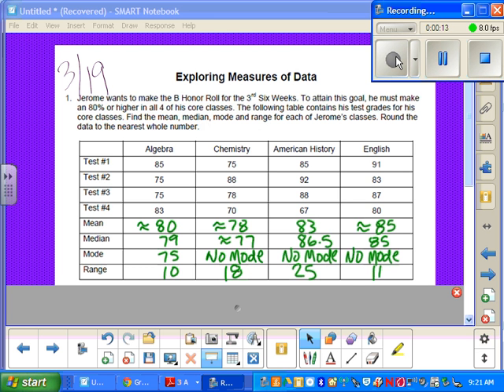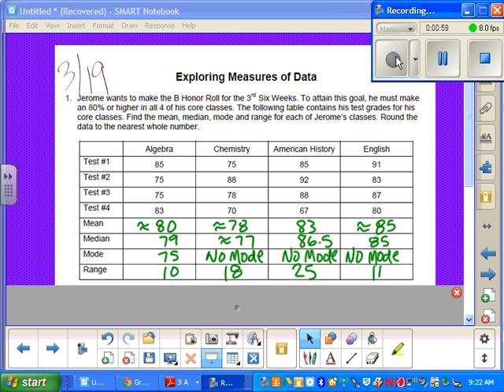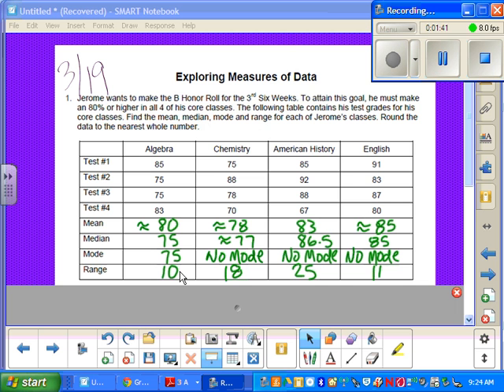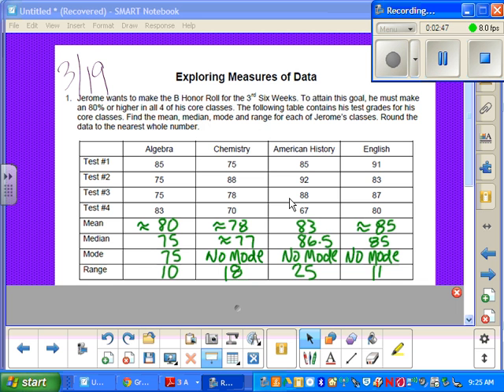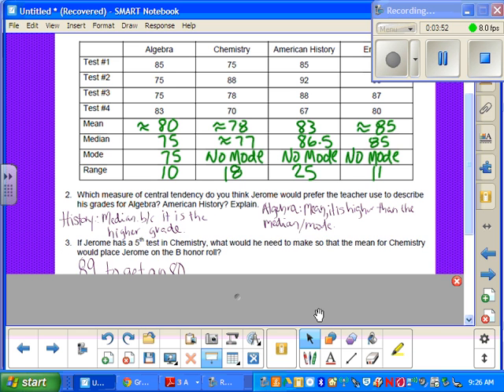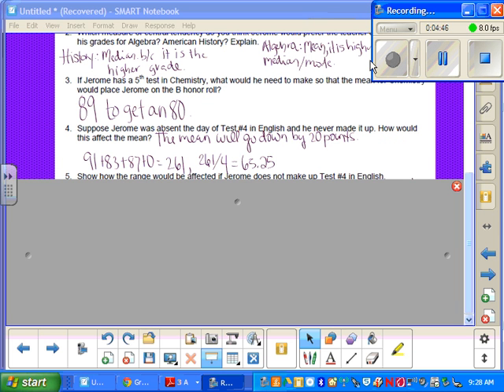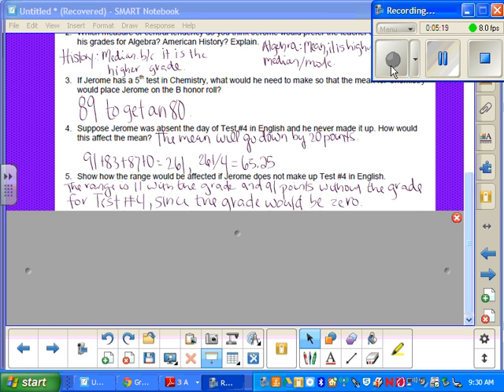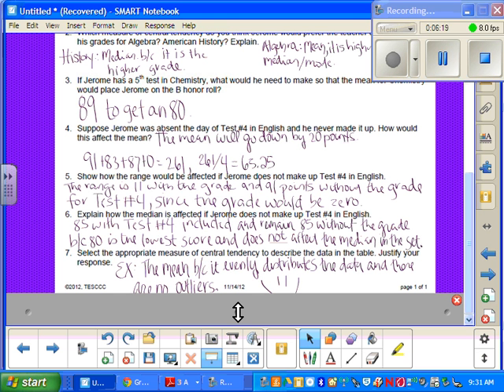Exploring Measures of Data